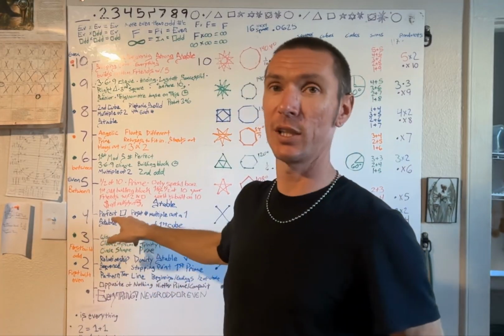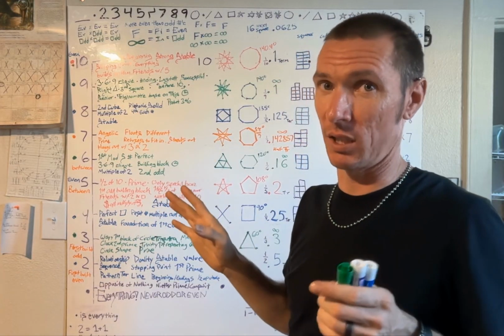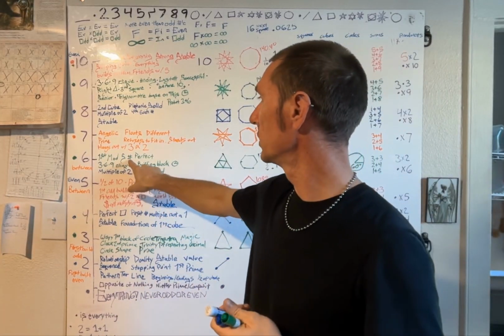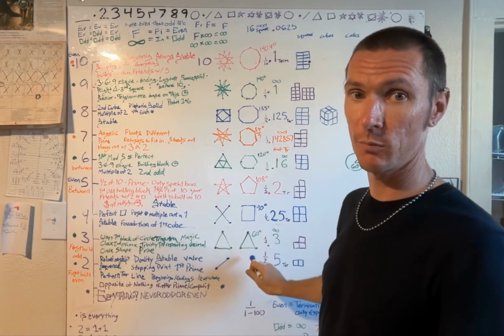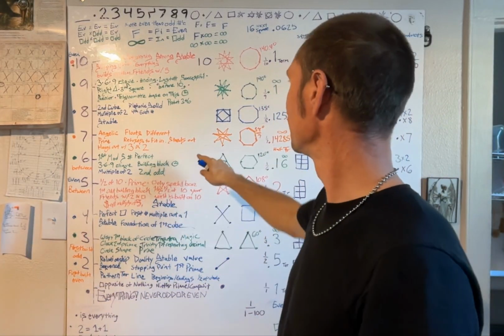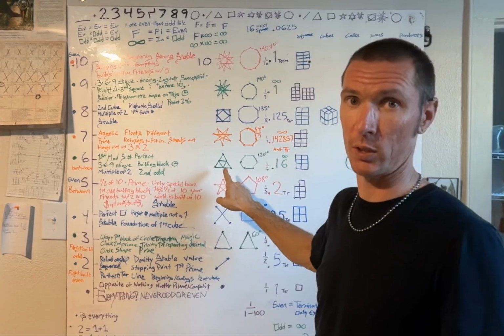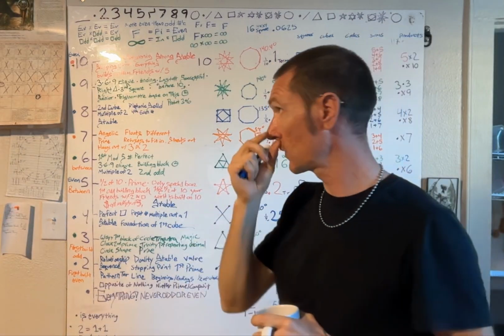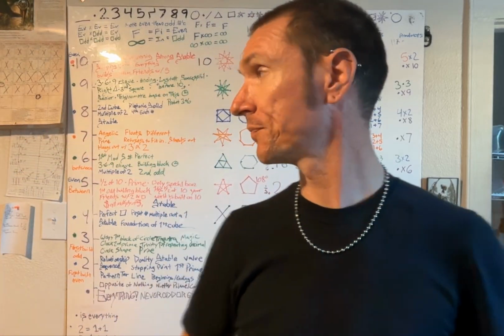008.5 Part 2